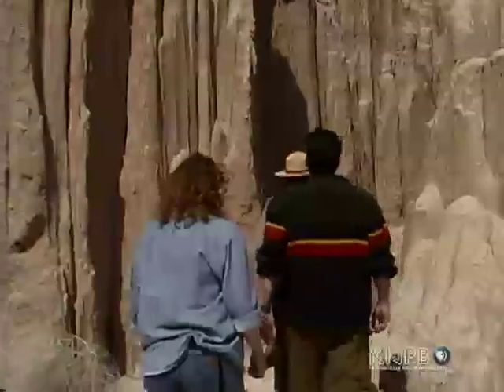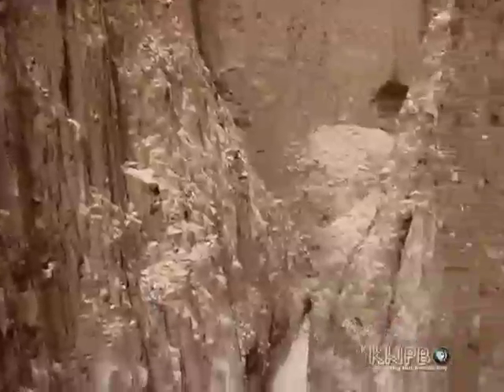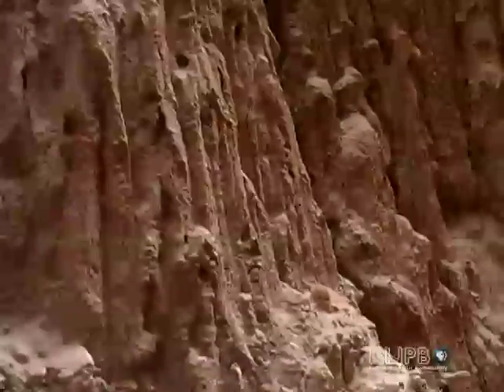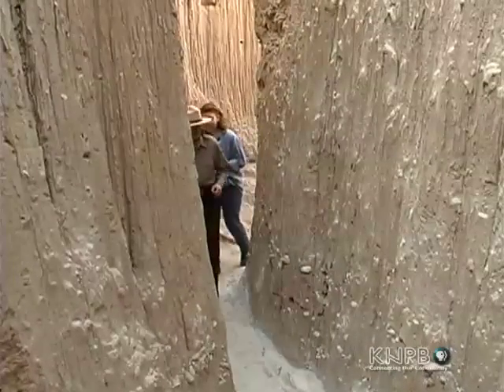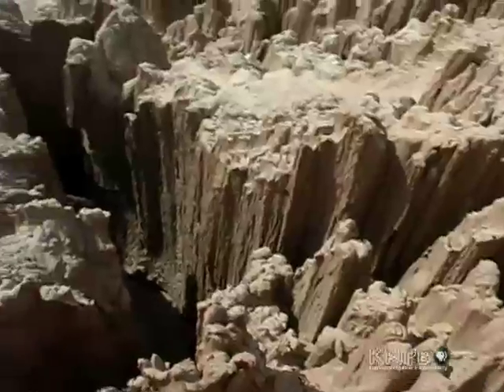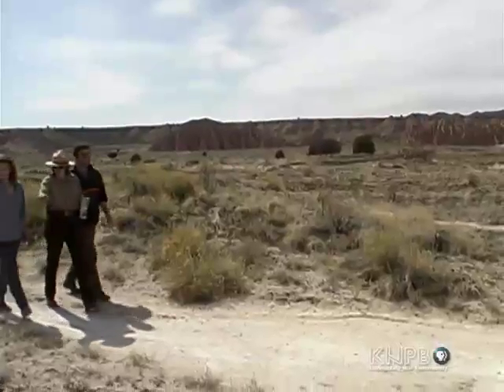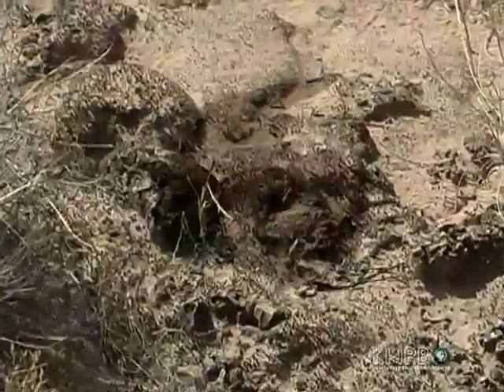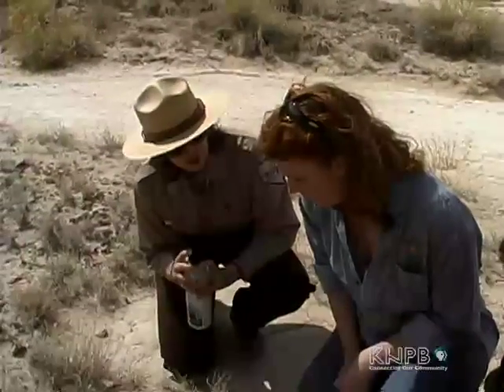Cathedral Gorge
Cathedral Gorge is located in Central/Eastern Nevada near the small town of Panaca. "Gorge" is somewhat an inappropriate term since the ravines do not exceed a depth of much more than fifty feet. The unique formations are clay and volcanic ash remnants of an ancient lakebed. As the landscape changed and water drained from the lake, the wind and rain caused erosion of the soft bentonite clay. The result was brightly colored cliffs and spires with many narrow crevices at the edges of Meadow Valley.